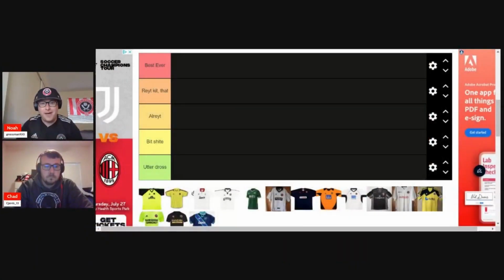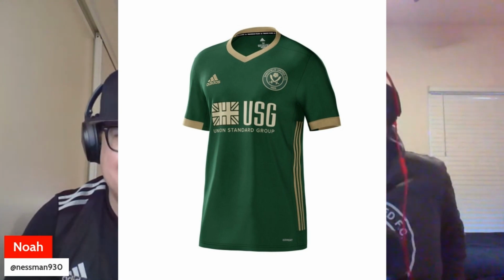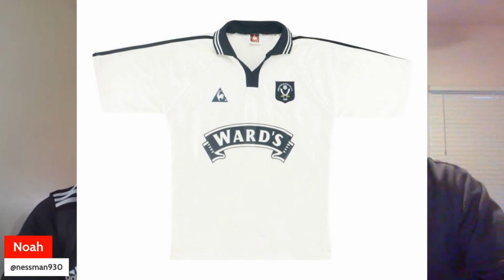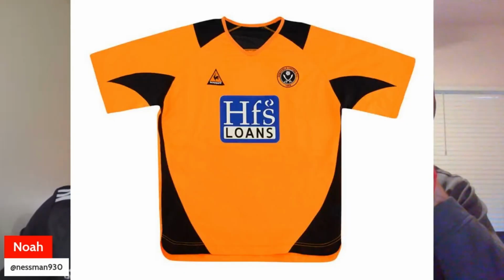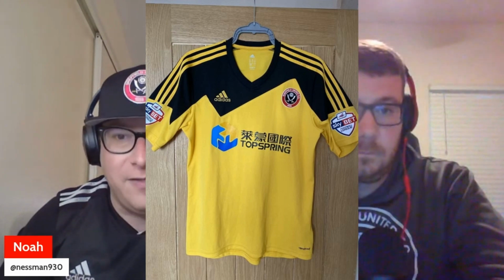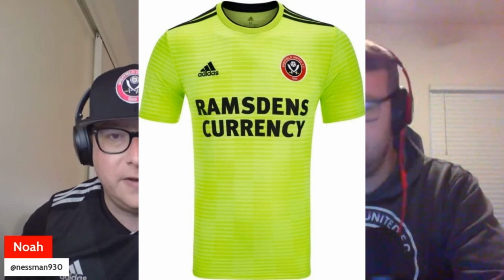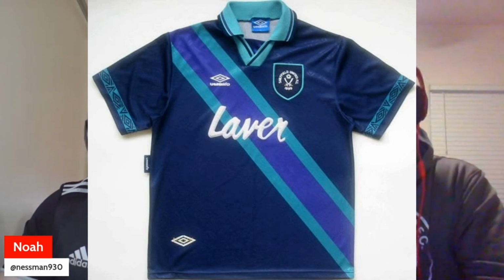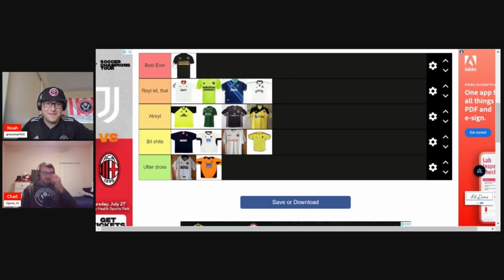Ranking Every Sheffield United Third Kit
We rank EVERY Sheffield United Third Kit ever and the results may surprise you.